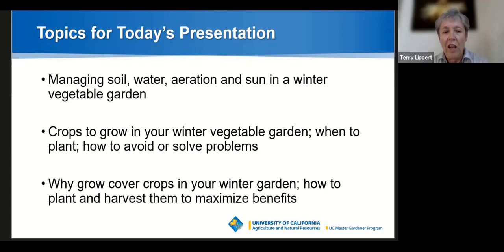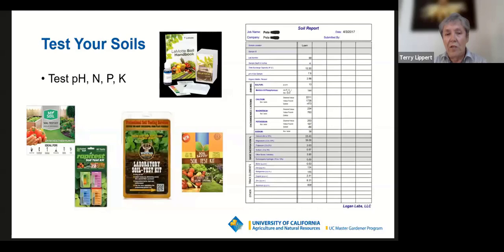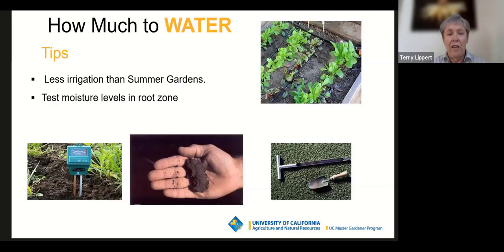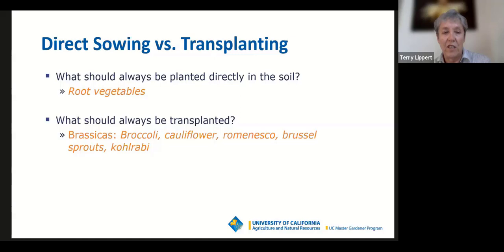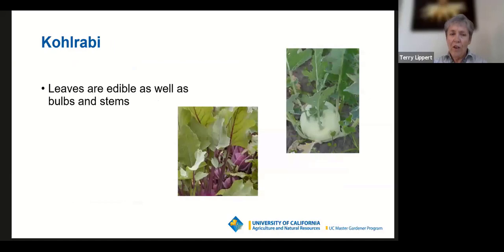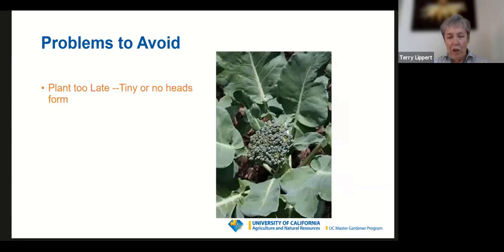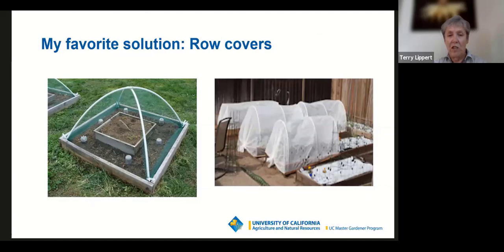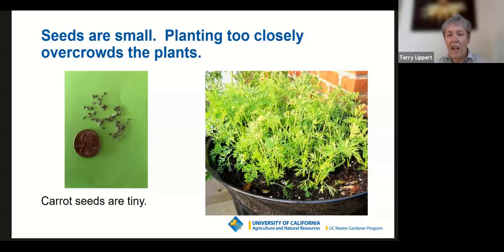How to Grow a Successful Winter Garden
Join UC Master Gardener volunteer Terry Lippert as she provides you with valuable information on how to successfully grow winter vegetable crops in Contra Costa County.

Discover which vegetable crops grow well in our winter months, when to plant them, and how to solve their common pest problems.